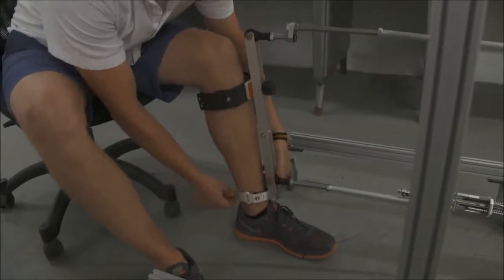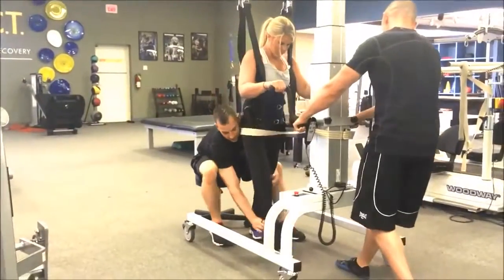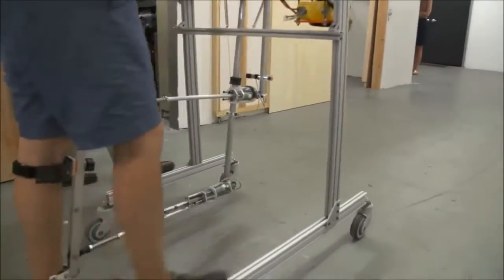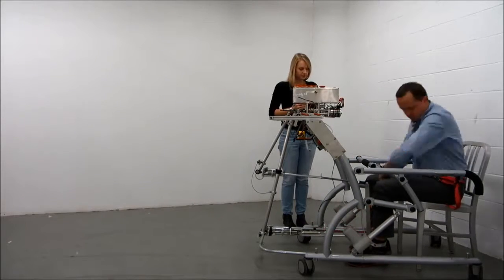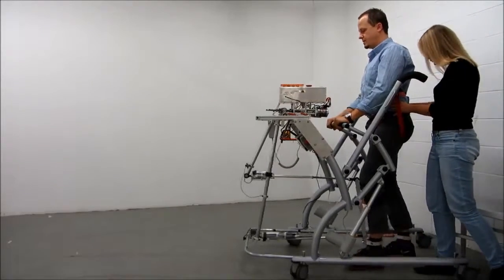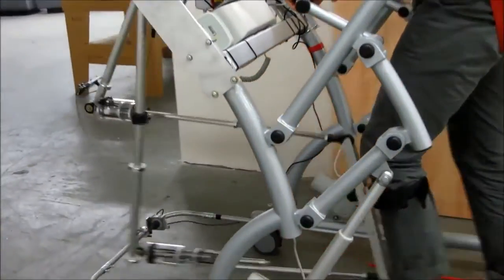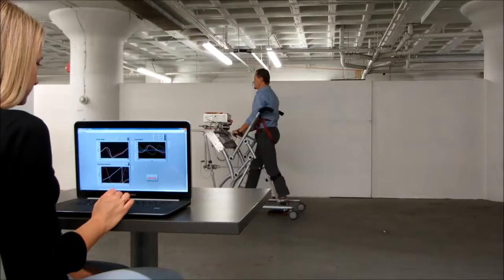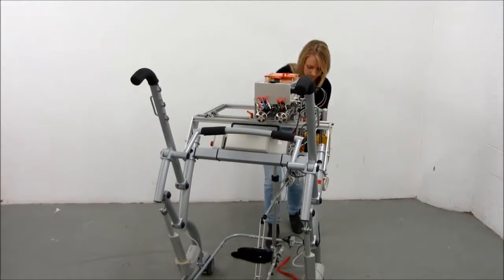Robotic Leg Advancement Device from AndrosRobotics LLC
The R-LAD is a collaborative service robot for helping physical therapists in administering intensive gait-training to stroke patients in the clinical setting. The video was originally produced on Nov. 23 2015 for the "UAE AI & Robotics Award for Good" competition in Dubai, which took place in February 2016. AndrosRobotics took 3rd place overall.